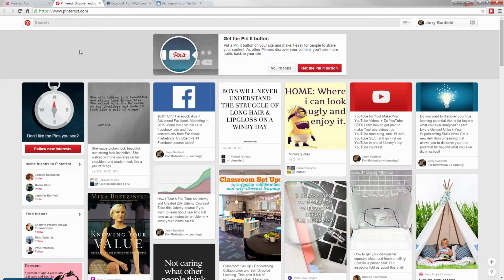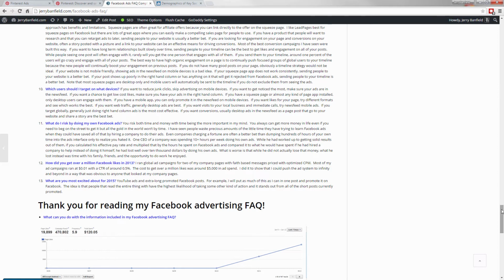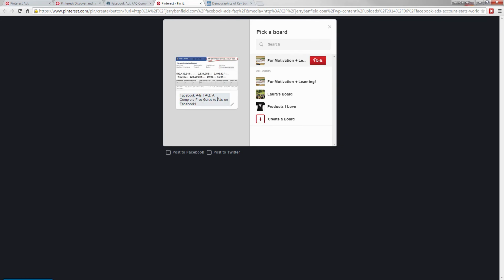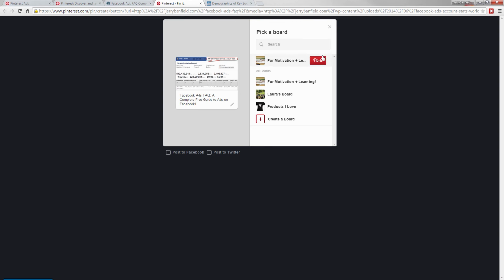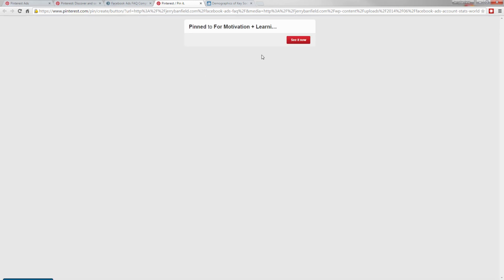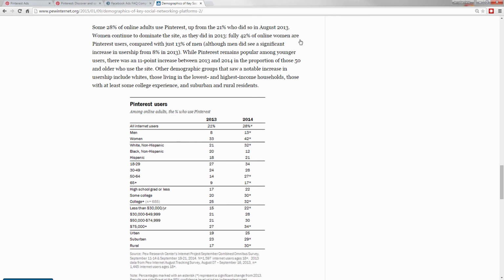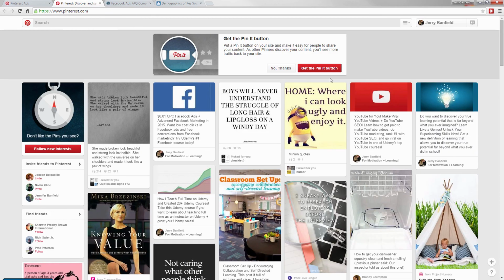Social Media Marketing: 67 l How to make a pin on Pinterest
Take this course to learn what works best for success on Facebook, YouTube, Twitter, LinkedIn, Pinterest, and Instagram!

In this course, you will learn:

- Welcome to Learning Social Media Marketing with Stories!
- Which social media platform to use and learn from first? How to get started?
- How I failed my way into success with social media marketing!
- I Failed to Promote My Own Website on Social Media so I Offered to Help Others!